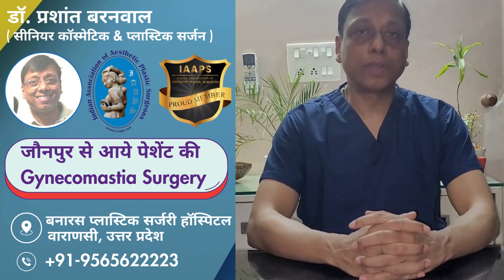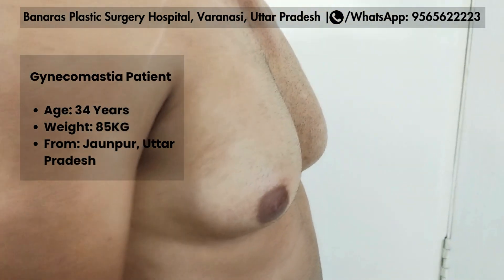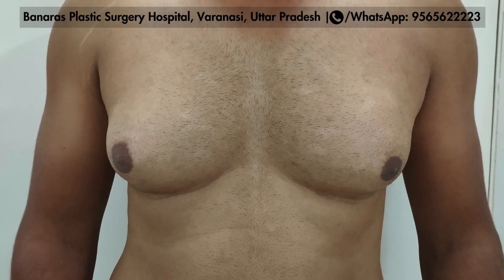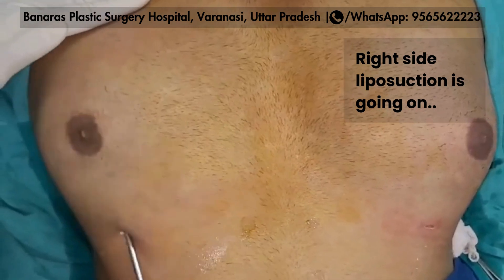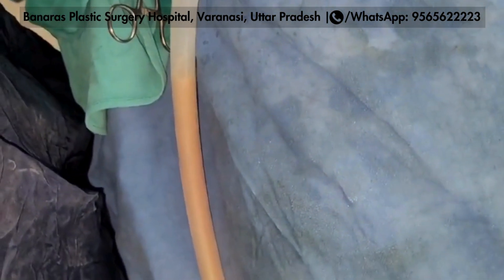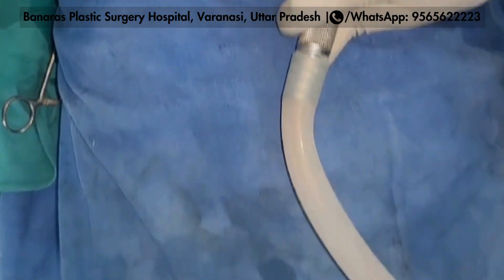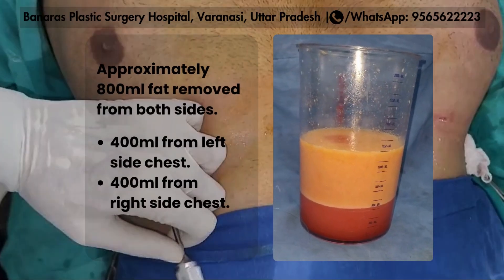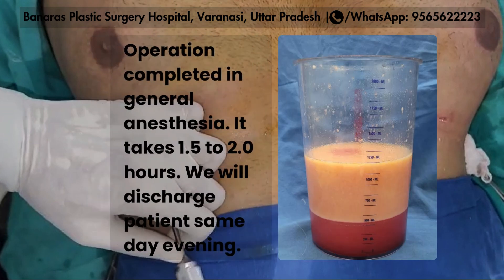जौनपुर से आये पेशेंट की Gynecomastia सर्जरी | Banaras Plastic Surgery Hospital, Varanasi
इस वीडियो में, Banaras Plastic Surgery Hospital, Varanasi के डॉ. प्रशांत बरनवाल द्वारा जौनपुर से आये एक मरीज की Gynecomastia (पुरुषों में छाती का बढ़ना) सर्जरी को दर्शाया गया है। Gynecomastia की समस्या से पीड़ित इस मरीज ने सर्जरी द्वारा राहत पाई है। वीडियो में सर्जरी की प्रक्रिया और Gynecomastia के उपचार के बारे में महत्वपूर्ण जानकारी दी गई है।

अगर आप भी Gynecomastia से जूझ रहे हैं या इसके इलाज के बारे में जानना चाहते हैं, तो यह वीडियो जरूर देखें।